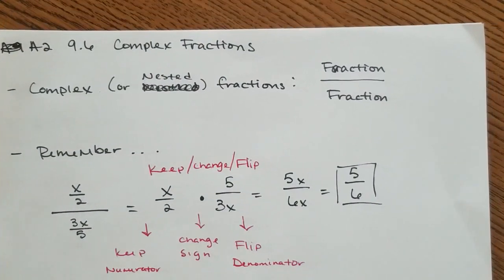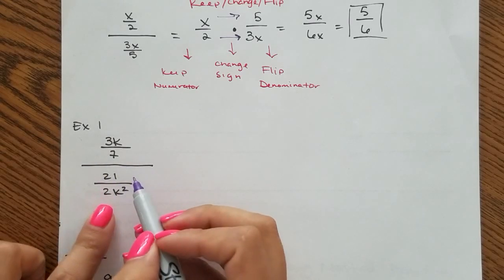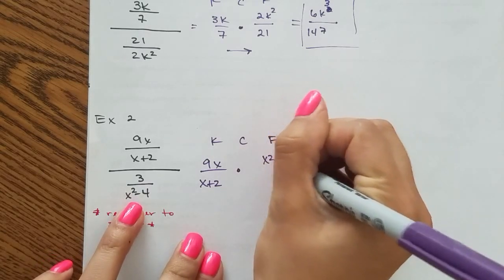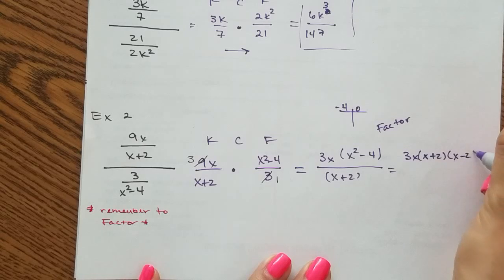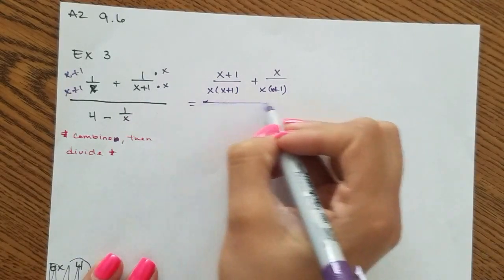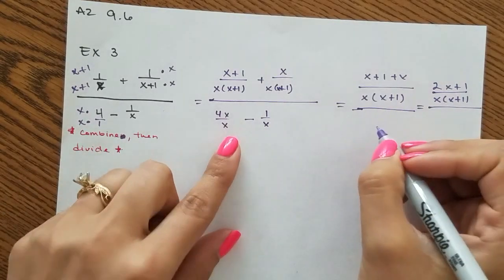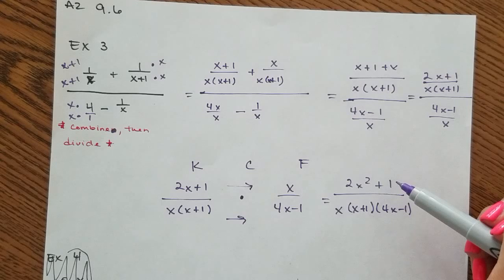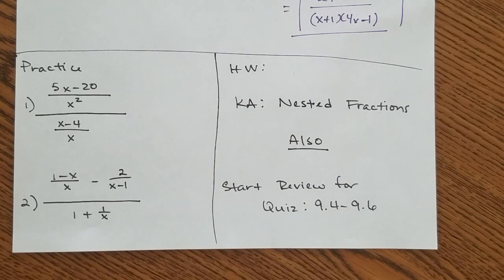A2 9.6 Complex Fractions